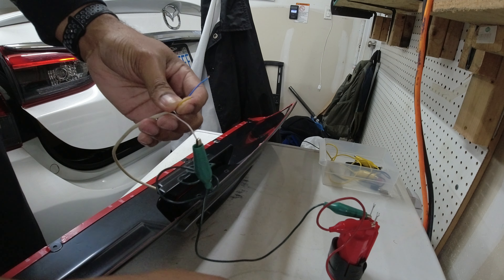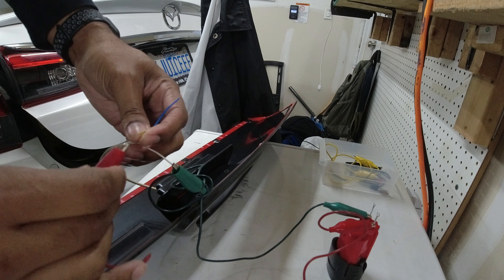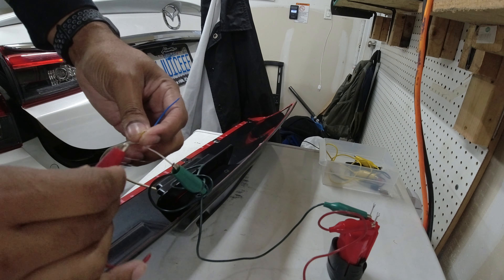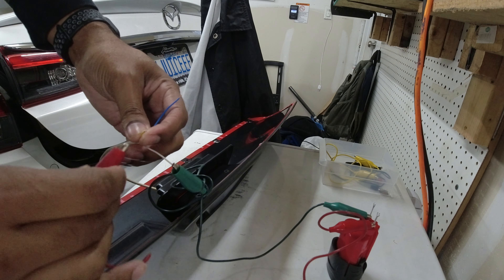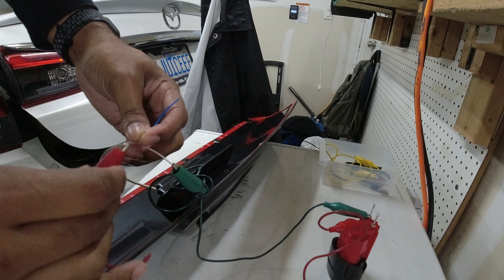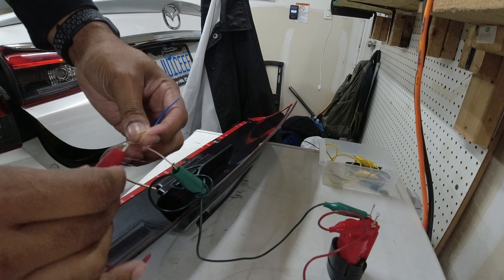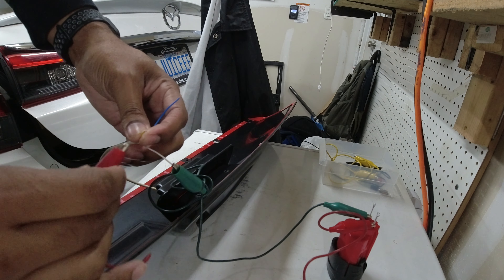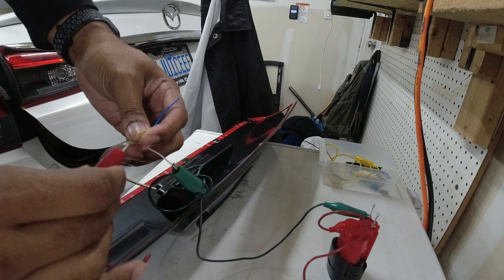MV Tuning V1 Brake Light Wiring | Mazda 6 | The 6 Doctor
The 6 Doctor is back at it again. This video, we are doing surgery adding in the MV Tuning 3rd brake on Orlando's Mazda 6. He did already install the diffuser, he just needed some assistance with the wiring aspect.

Orlando came to The 6 Doctor for the procedure.

Do you Drive Your Car Everyday like I do?